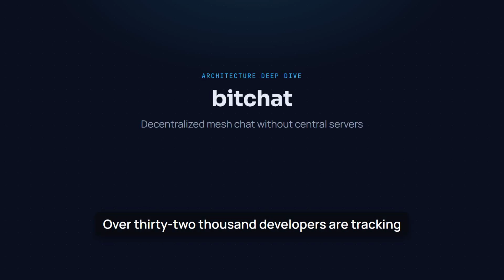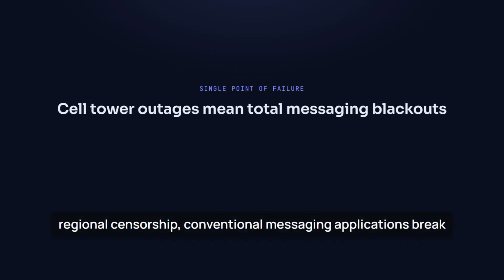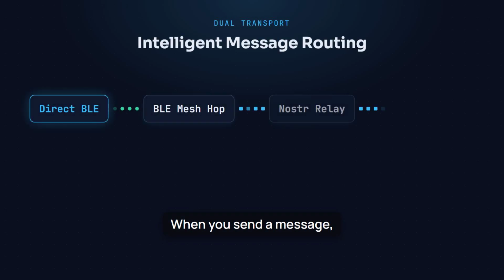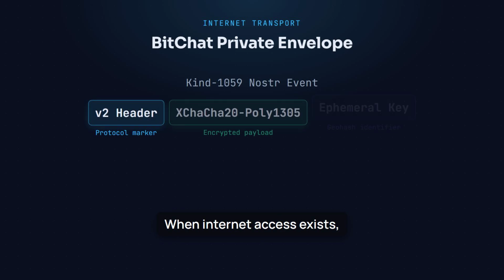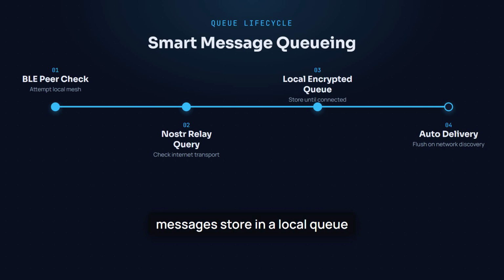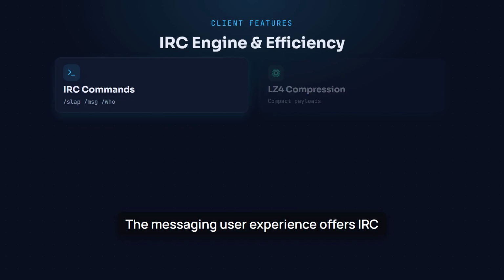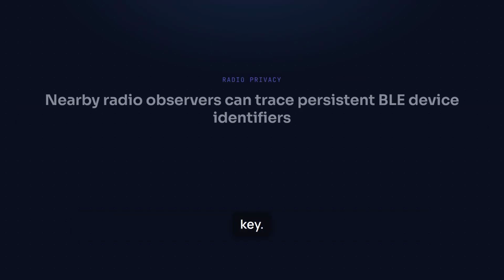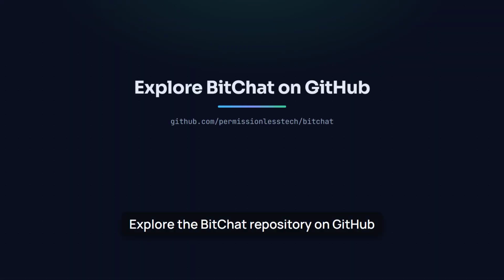swift bluetooth connect: Why Is Offline Mesh Chat Viral?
Welcome to Resource AI Hub — where we discover, learn, and build with AI.

Learn how swift bluetooth connect powers bitchat, an open-source serverless messaging app with over 32,000 GitHub stars. Built with Swift for iOS and macOS, bitchat combines local Bluetooth Mesh networking with the Nostr protocol to deliver offline and internet direct messaging with classic IRC vibes. It provides secure end-to-end encrypted communication for developers who want decentralized messaging without central server tracking.

Chapters:
0:00 Architecture Deep Dive
0:12 The Pain
0:25 Where The Underlying Transport
0:37 Identity Model
0:48 Offline Mesh Depth
0:59 Mesh Stack
1:12 Global Infrastructure
1:25 Queue Lifecycle
1:35 Configuration
1:48 Client Features
2:00 Honest Guardrails
2:12 Compatibility
2:24 Licensing